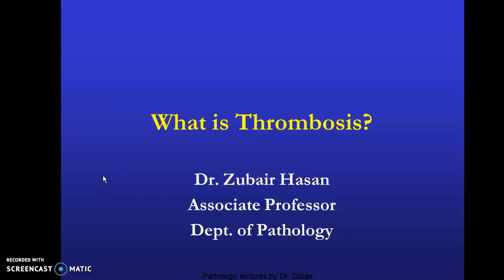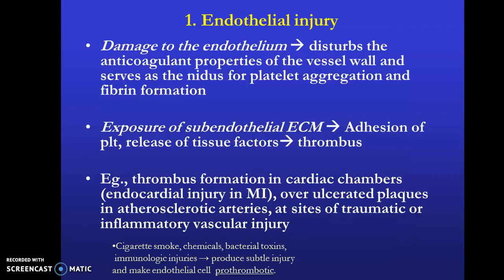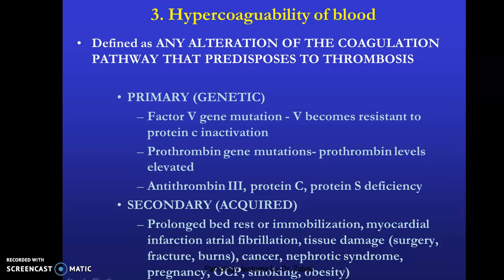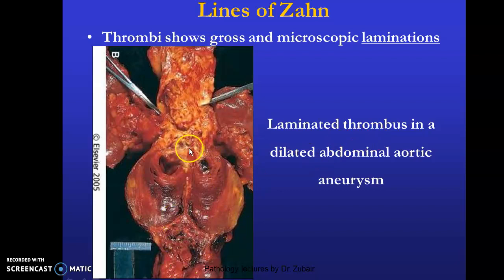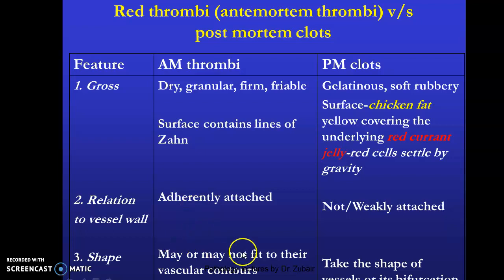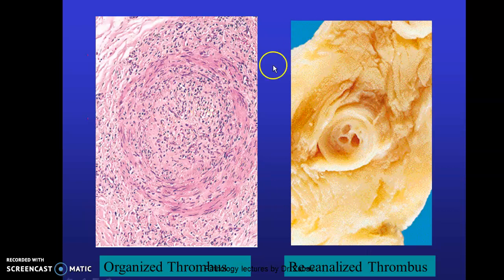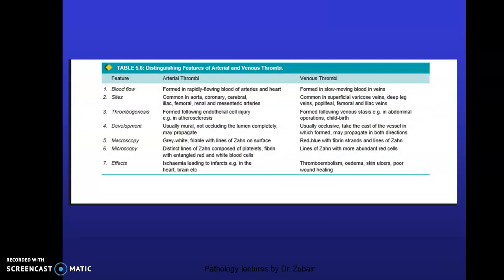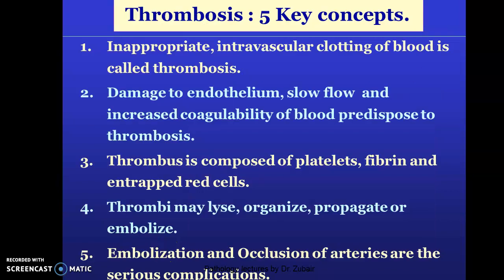What is Thrombosis ? What is the fate of a thrombus?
Thrombosis is abnormal activation of blood clotting mechanism in an uninjured blood vessel. Lets look into it in closer detail.